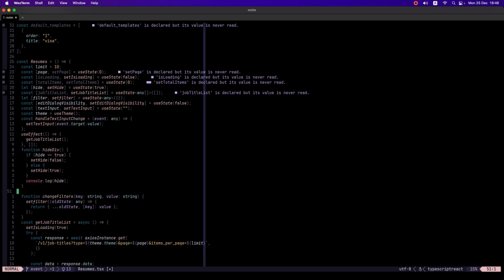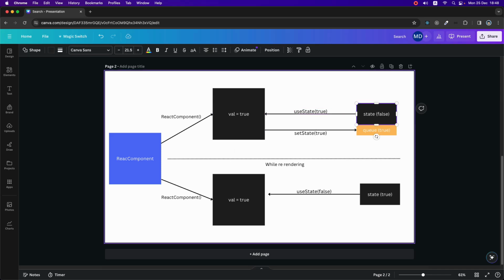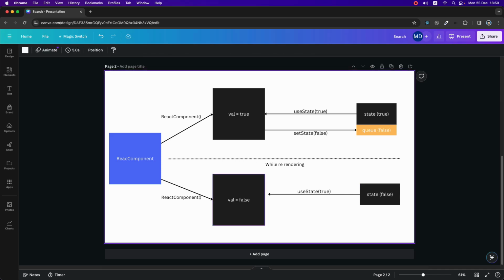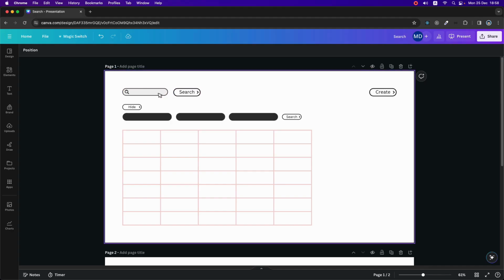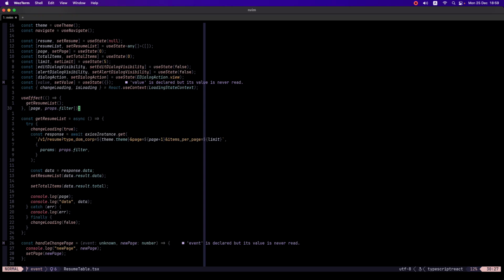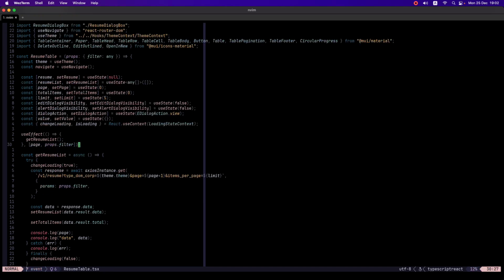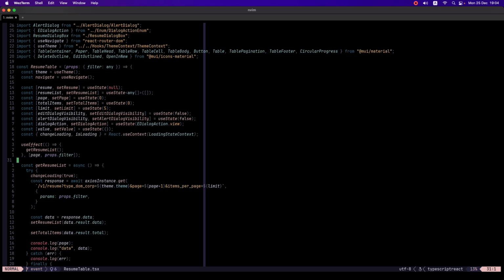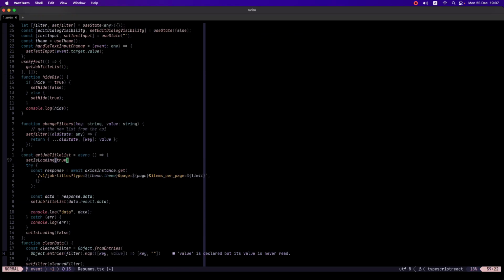How to not to use React JS | useState & useEffect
In this video I discuss two mistakes done by new React JS developers.  In the first part I am going to discuss about a misunderstanding that new developers has with useState hook. In the second half I talk about an incorrect usage of the useEffect hook.